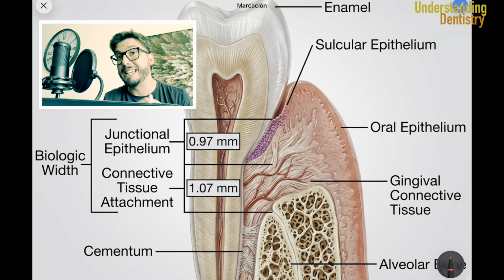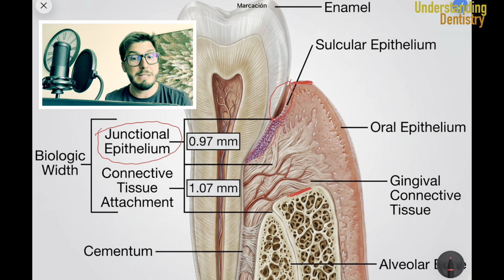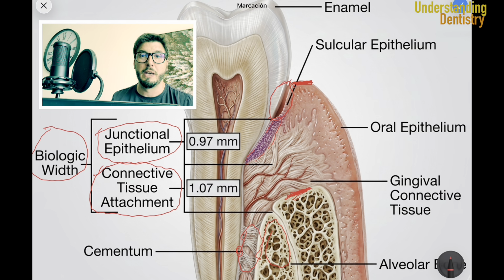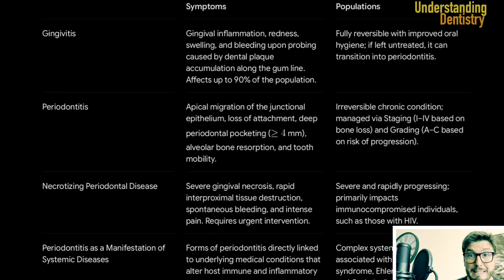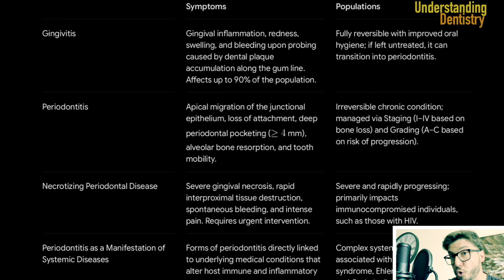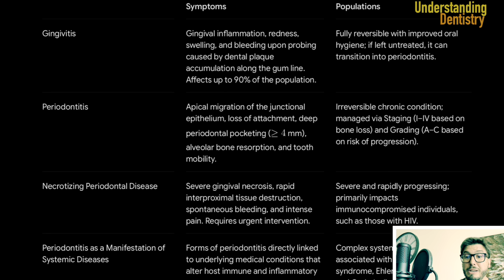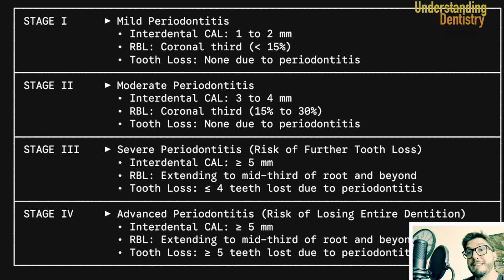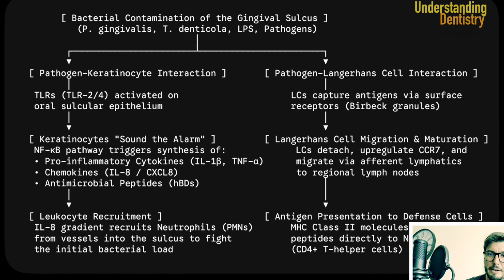The Complete Guide to Periodontal Disease: Types & Classifications